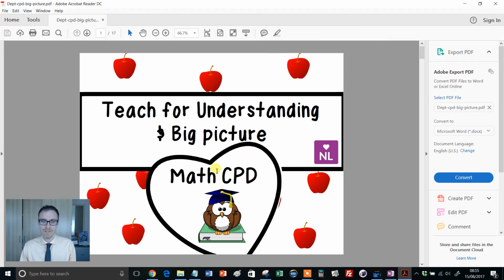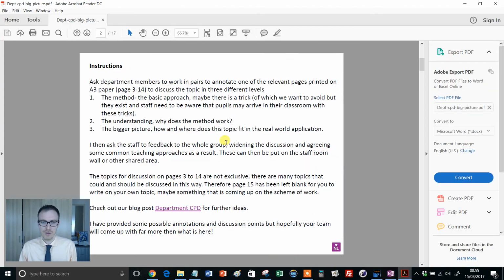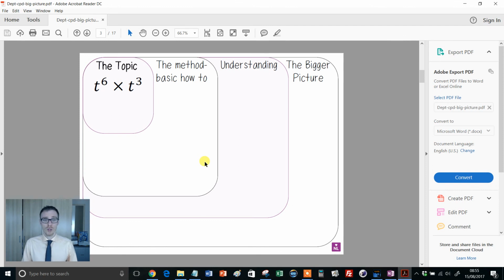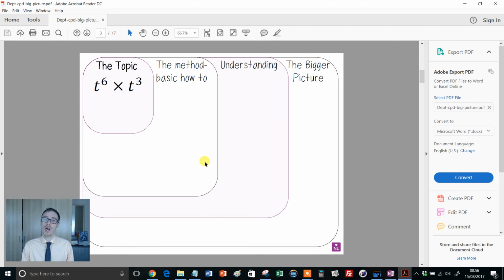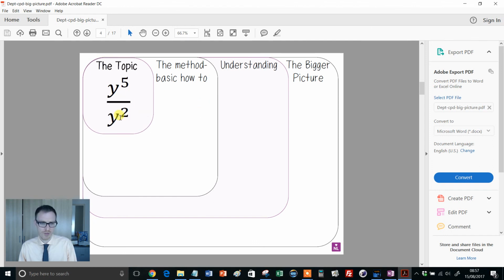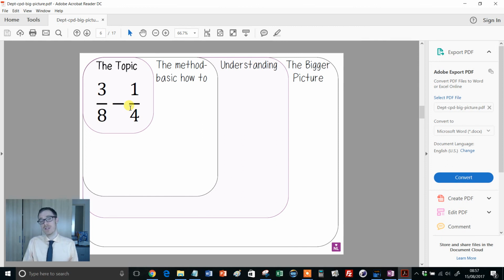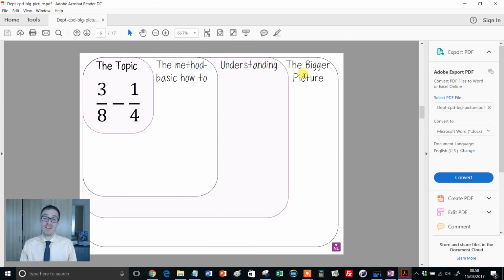Teach for understanding: TES Maths Resource of the Week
I dread to think how many department meetings I have say through over the course of the last 13 years, and likewise what proportion of that time has been spent doing painful admin - filling out forms, checking dates, writing predictions, etc. Bringing meaningful, effective CPD into such meetings can be a tricky business, but this lovely resource offers one possibility. It is called “Teaching for Understanding”, and its stated aim is to encourage discussion amongst maths teachers about how to teach for understanding instead of tricks. A variety of topics are presented, including fractions, indices and negative numbers, and teachers are challenged to write down:
1. The method - the basic approach
2. The understanding - why does the method work?
3. The bigger picture - how and where does this topic fit in the real world application?

I am a great believer in the power of habit. Too many times I have seen a good teaching idea, hammered it to death for a couple of weeks, and then never returned to it. Students only really see the benefit once something become habitual. I believe the same is also true for something like this resource. Use it once in a departmental meeting, and you are unlikely to see much long-term benefit.; However, make this a regular part of meetings - it should only take around 10 minutes to fill-in and discuss once colleagues are used to how it works - and the benefits could be significant. It is an opportunity for colleagues of all experiences and backgrounds to share their knowledge, expertise and opinions in a positive, structured way,. And it is fascinating to see the different approaches.I highly recommend giving it a try.

Craig Barton